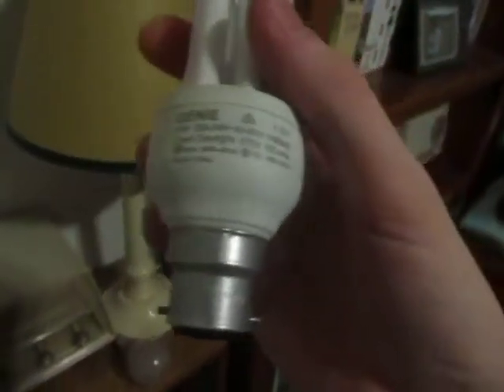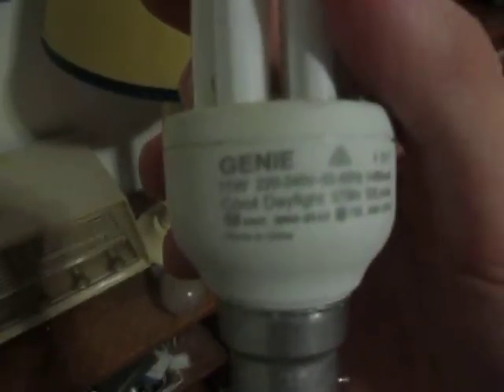Disconnected flashing CFLs!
Here's something I've never noticed before! After "charging" this Philips Genie 11W linear CFL by turning it on, I can remove it and make it flash several times by tapping it on something or shaking it.